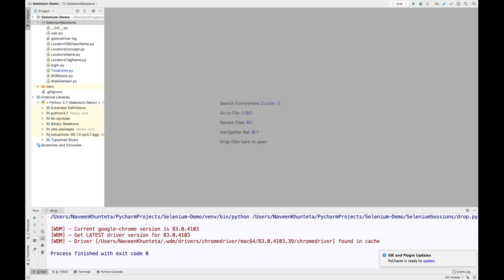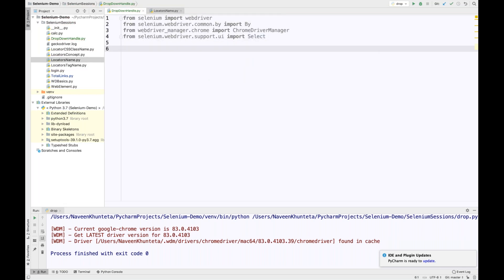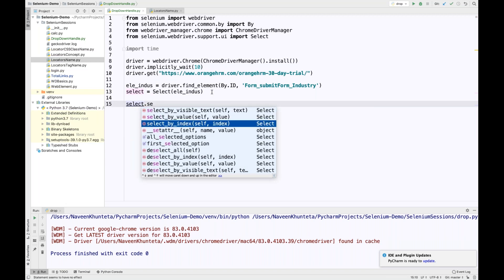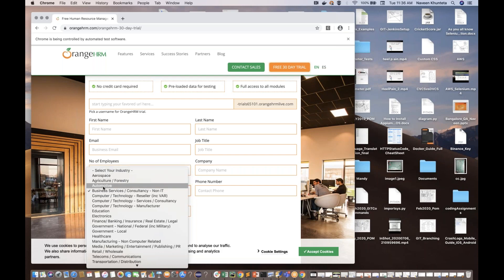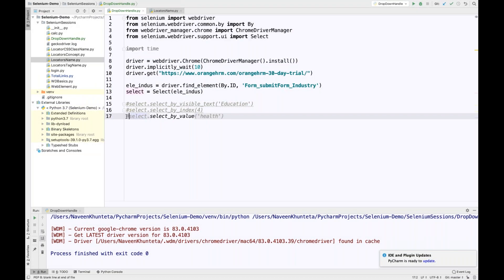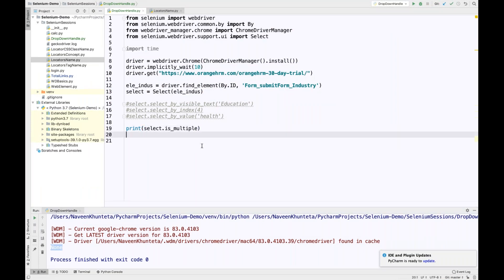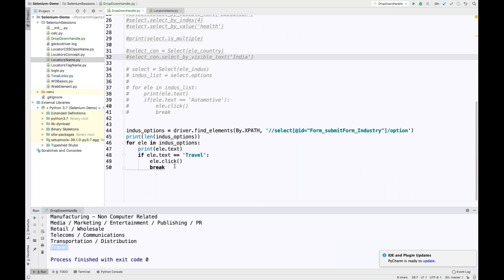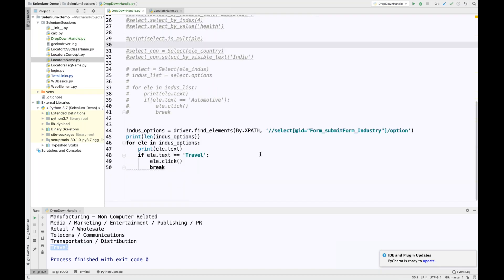Select Drop Down Values in Selenium Python - Part 4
In this video, I have explained how to select drop down values using Select class for select html tag based drop downs.

Learn:
--what is select_by_visible_text()
--what is select_by_index()
--What is select_by_value()
--is_multiple
--how to create generic methods for drop down selection
--how to select values from dropdown without using select class